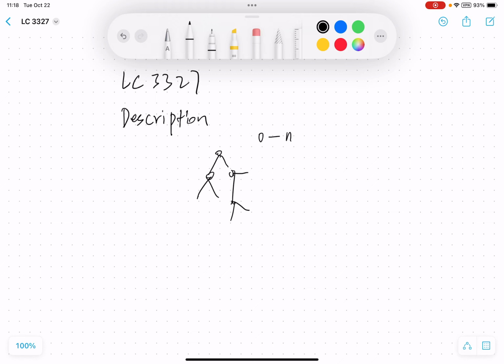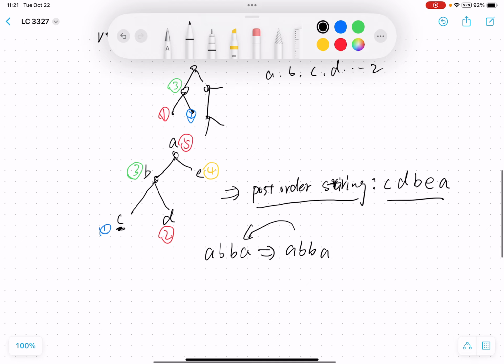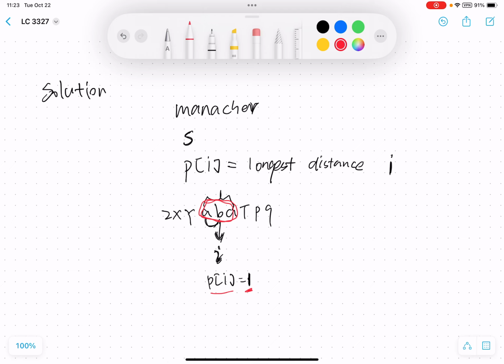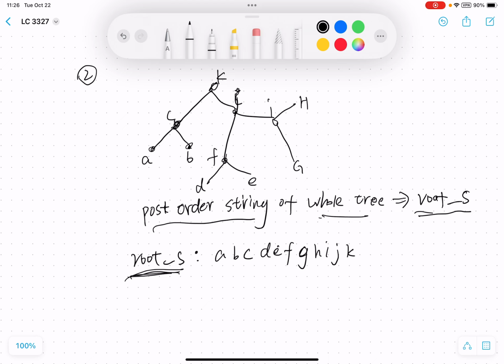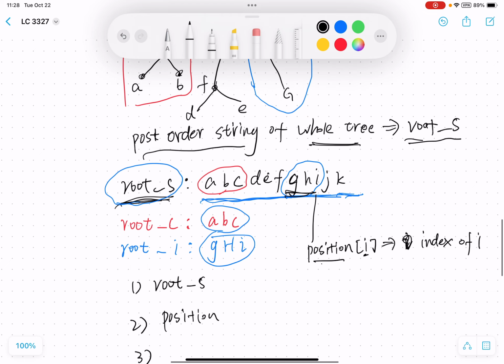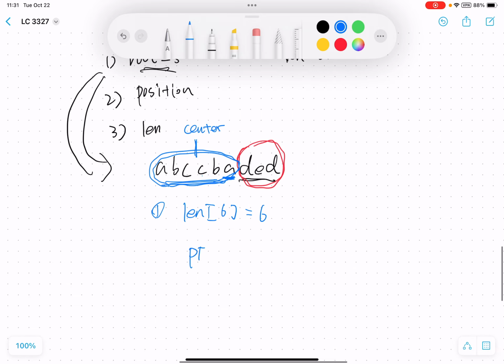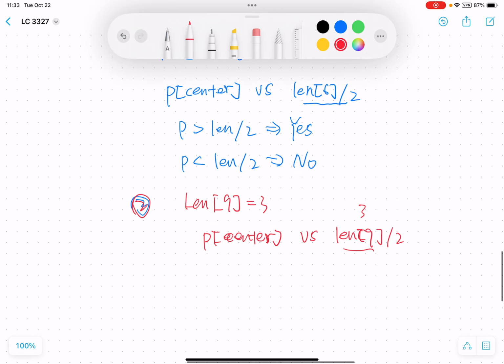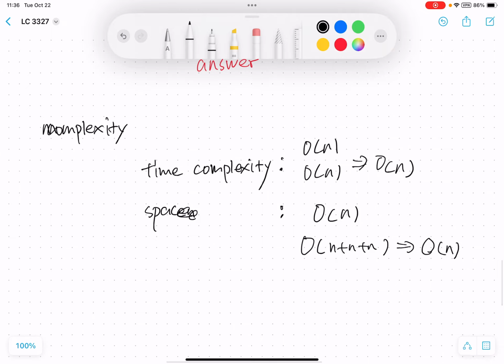Leetcode | Weekly Contest 420 | 3327. Check if DFS Strings Are Palindromes | Solution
This is solution of "3327. Check if DFS Strings Are Palindromes"

0:00 Description
3:40 Solution
16:28 Complexity